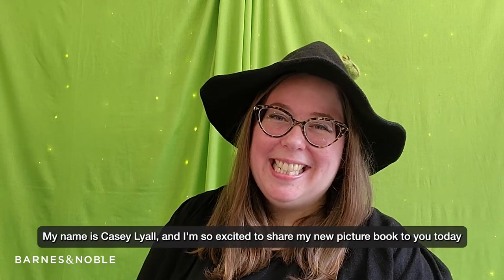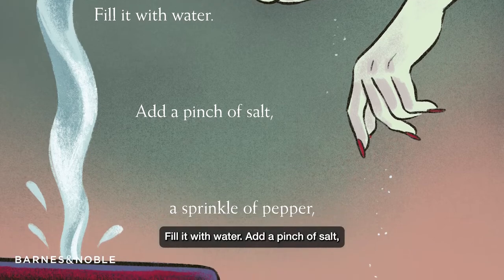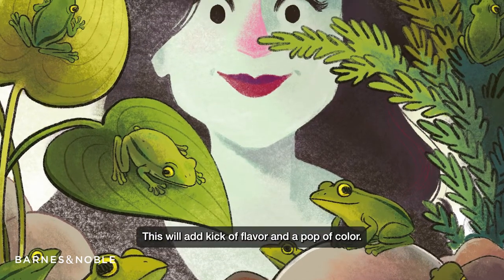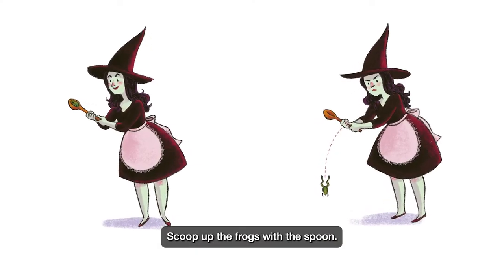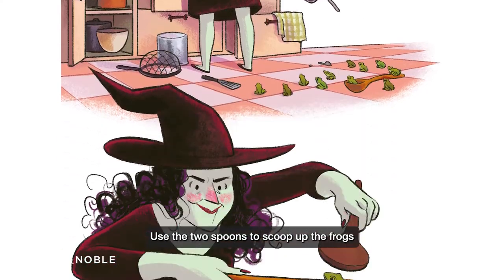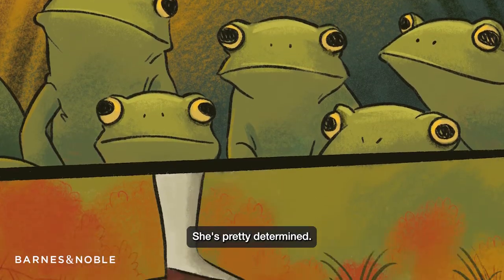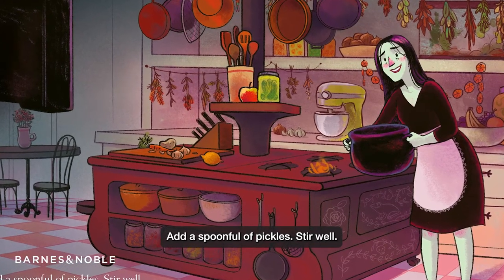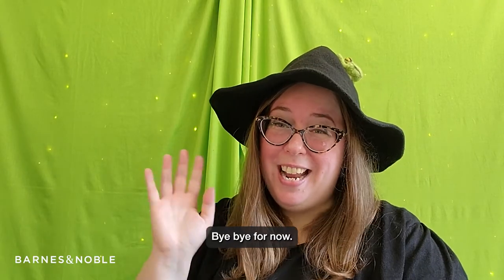BNStorytime: Casey Lyall reads A SPOONFUL OF FROGS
Join us as Casey Lyall reads A SPOONFUL OF FROGS!
What's been prepared for you today is ... a cauldron full of laugh-out-loud creepiness and seriously spooky storytelling. Casey Lyall and Vera Brosgol concocted a Halloween treat with a shelf life that never expires and will toad-ally satisfy the most discerning palettes. Told through the lens of a television cooking show, a witch tries to incorporate a frog in her recipe, but things don't go as planned.